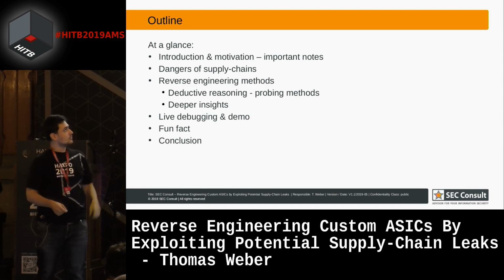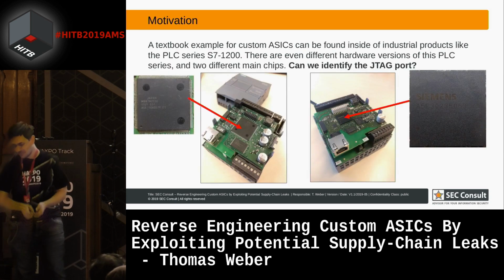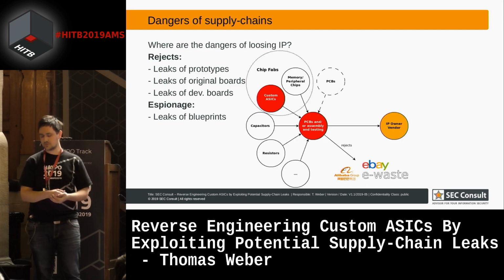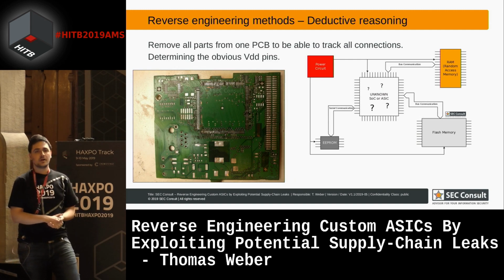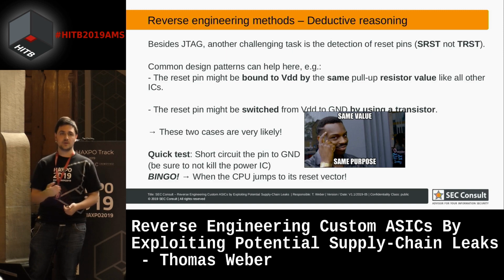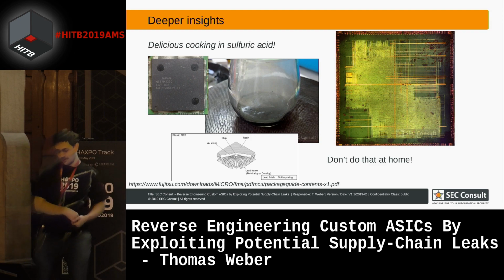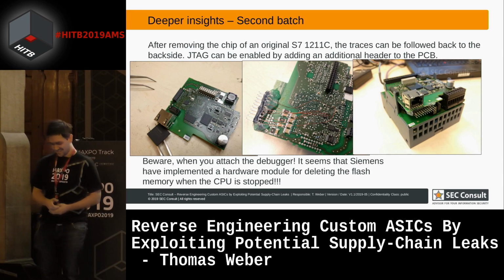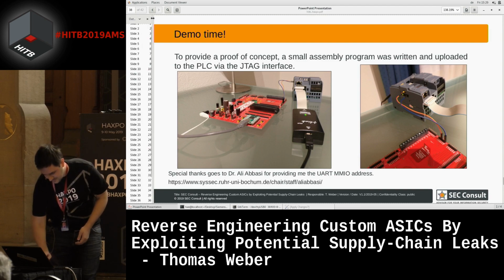HITBHaxpo D2 - Reverse Engineering Custom ASICs By Exploiting Supply-Chain Leaks - Thomas Weber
Many industry specific solutions in the field of SCADA consist of unknown custom chips without public documentation. These Application Specific Integrated Circuits (ASICs) are often simple System on Chip (SoC) solutions with standardized modules and few custom functionalities like additional CAN-Bus interfaces etc.

During this talk we will present hardware reverse engineering of custom chips and how to find vulnerabilities by using the Siemens S7-1200 (v1 and v4) series as exemplary targets.

After opening the PLC, it was clear that all parts, except the main SoC, were off-the-shelf components. This was the case for both versions of the Siemens PLCs. Leaked boards for both chips, MB87M2230 and SIEMENS-A5E30235063 were found and bought on a Chinese online shop.

With these boards, more than 60 percent of the pins from both chips were reverse-engineered. With the help of an oscilloscope, the protocols and the different voltage levels were identified. Simple resistance measurements were also done to find all connections between the components and to determine the pin-resistance.

Additionally, the interfaces for the flash memories, the RAM and the JTAG-ports were also identified on both chips.

It was found that the SoC on the older S7-1200v1 series is a Fujitsu ARM-BE chip with the chip-ID 0x1406C009. After decapping the chip, a label became visible, setting the date when it was designed back to 2007.

The SoC on the newer S7-1200v4 is a ARM-Cortex-R4 r1p3 in big endian mode. For the newer PLC series (S7-1200v4) a working debug setup with a JTAG-adapter was created. This enabled us to dump/write memory, set breakpoints, modify the program counter and use all other features to do live debugging on the Siemens PLC. Since all S7-1200 devices share the same SoC, it is possible to enable debugging on all PLCs of this series.